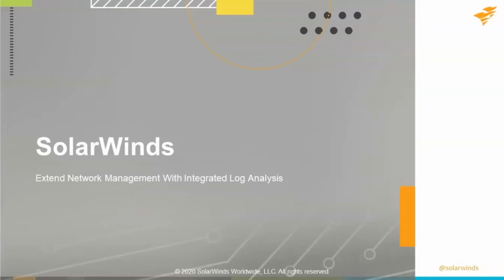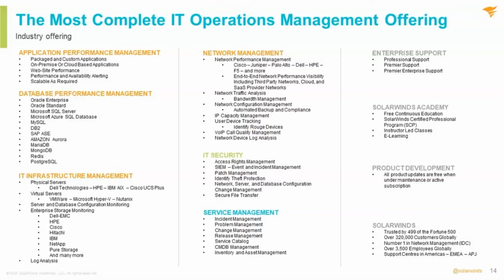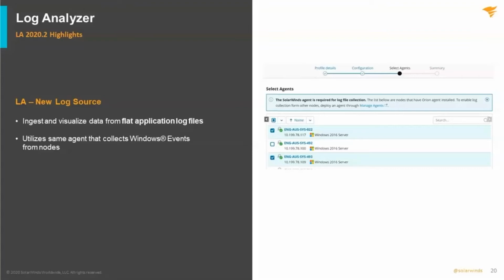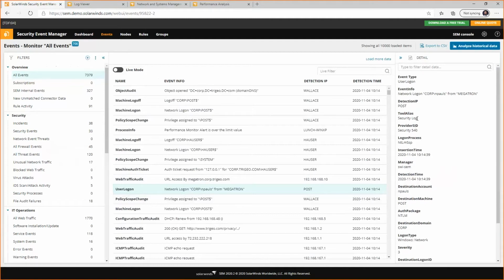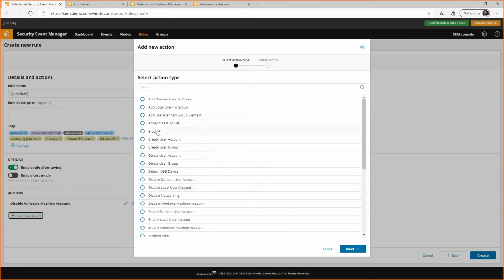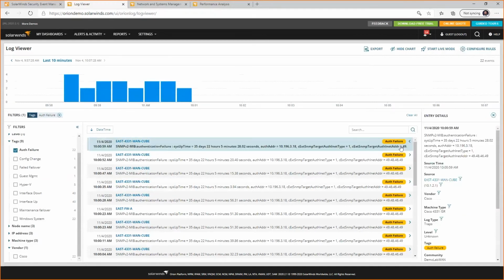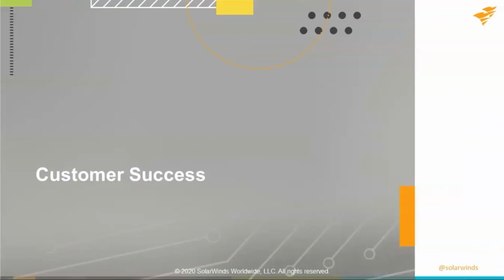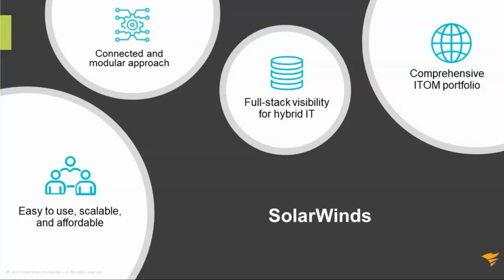Extend Network Management With Integrated Log Analysis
Integrated visibility will help you reduce cost and risk. By integrating log collection and analysis into your existing monitoring platform, you can save time, effort, and costs and respond to issues faster. Understand how SolarWinds® Log Analyzer can help you easily integrate log collection and analysis.